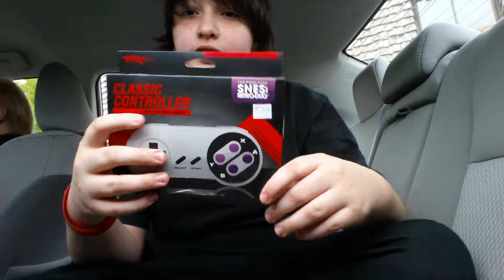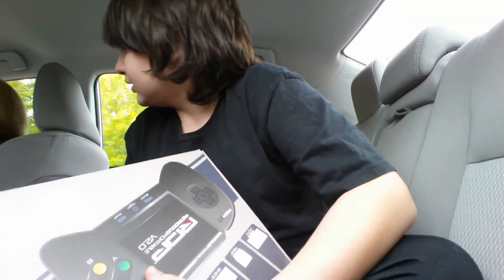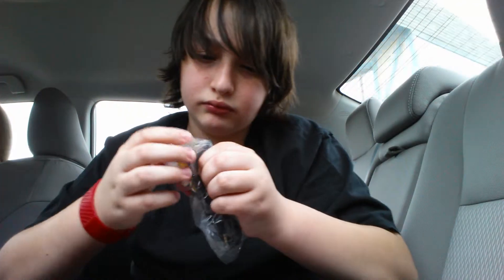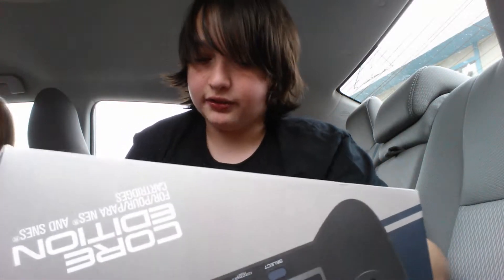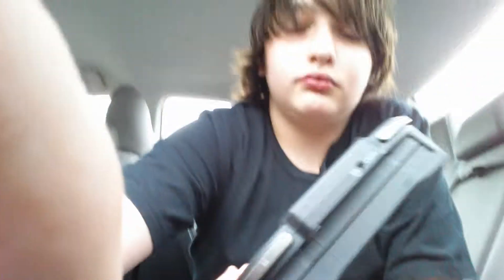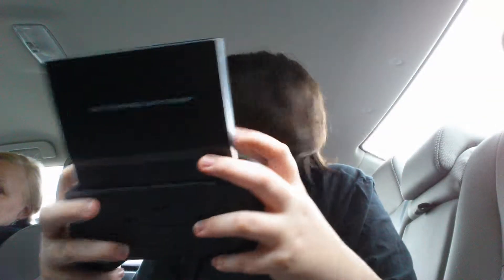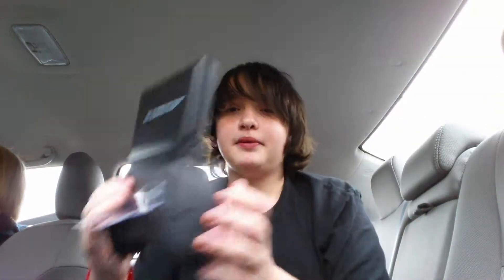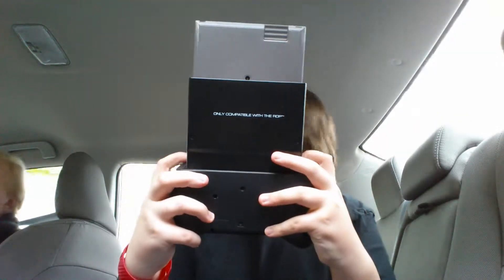Huge video game unboxing